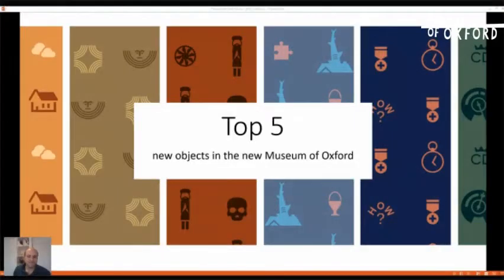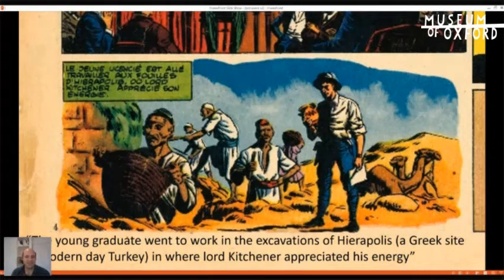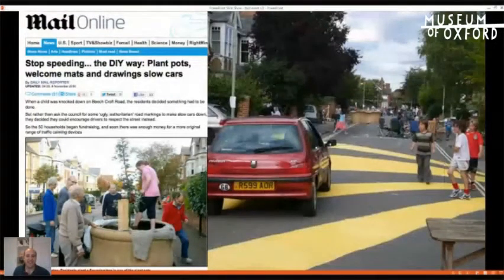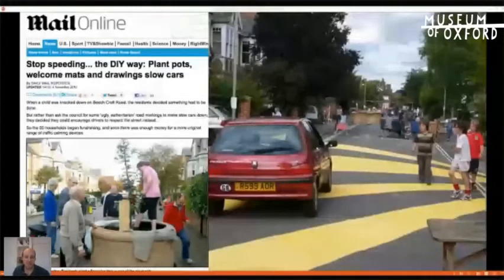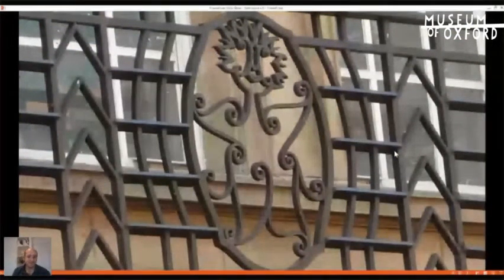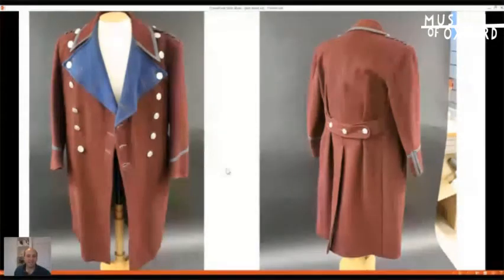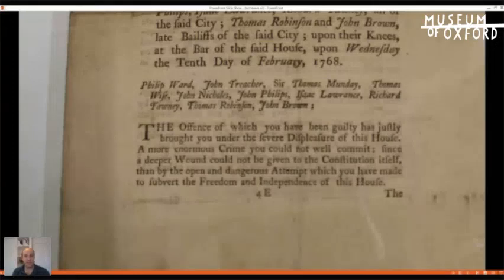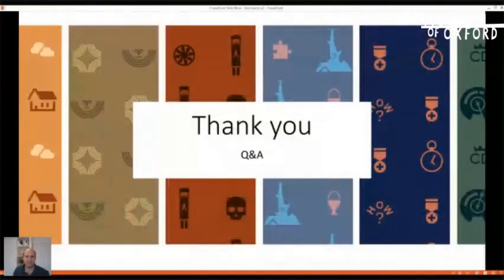David's Top 5 New Objects in the Museum of Oxford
David, the Museum of Oxford's Development Officer, talks about 5 of his favourite new objects destined for display in the new Museum of Oxford - opening in 2021.

Help us to get the Museum open by supporting our crowdfunding campaign